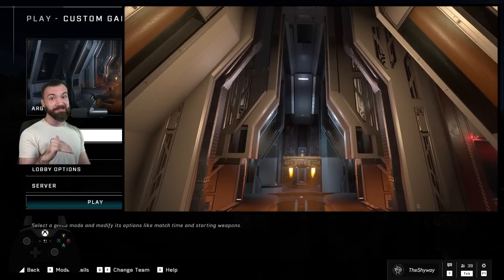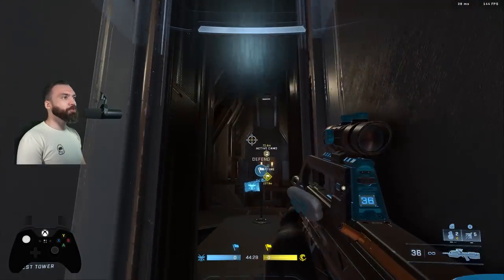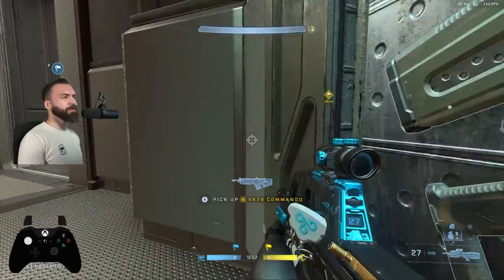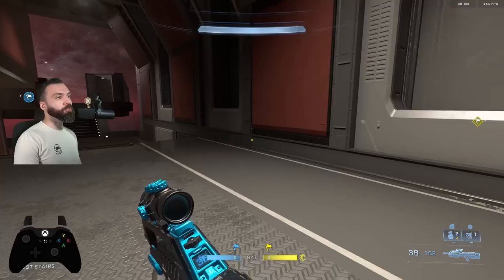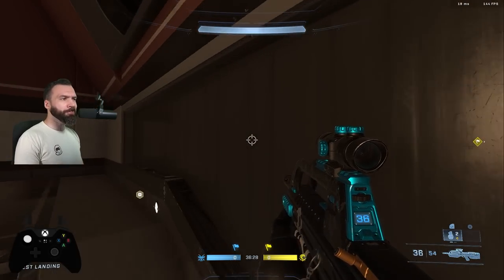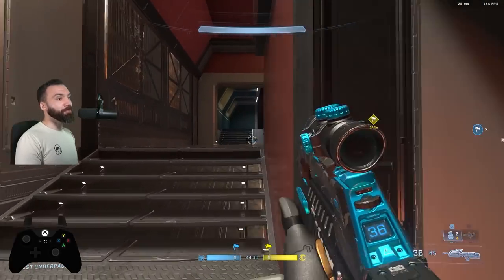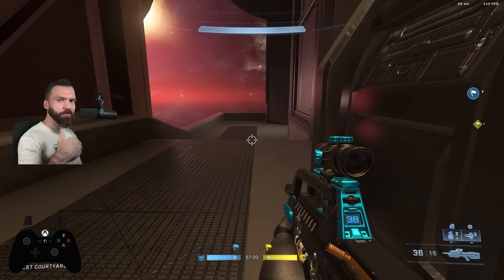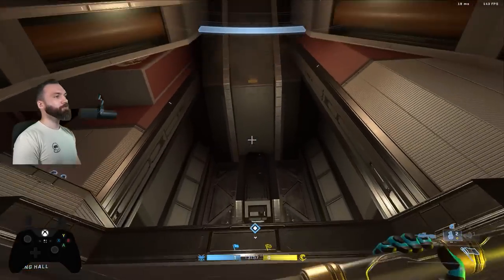Everything you NEED to know about Halo's new Forge Map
Complete map movement guide on Argyle - including many tips you can apply anywhere in Halo Infinite.

FOLLOW SHYWAY

FOLLOW BRADEK (Video editor)

Huge thank you once again to Bradek for the edits on this one! Make sure to check him out here: